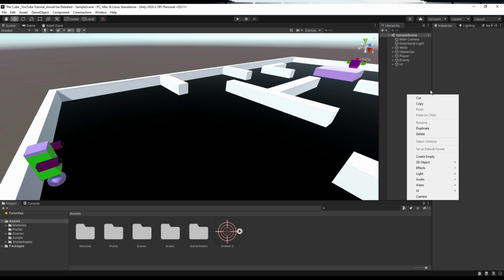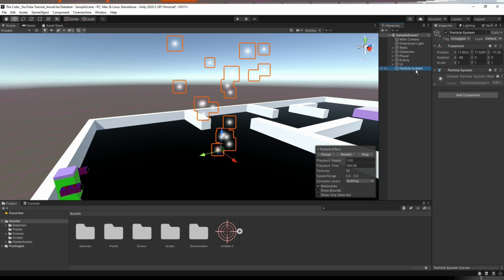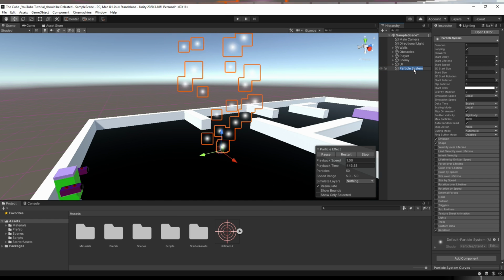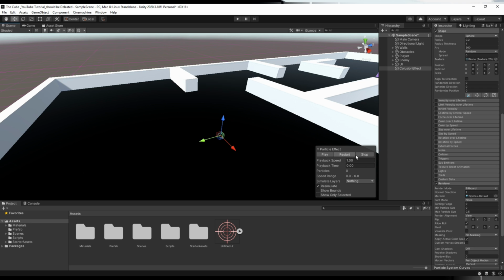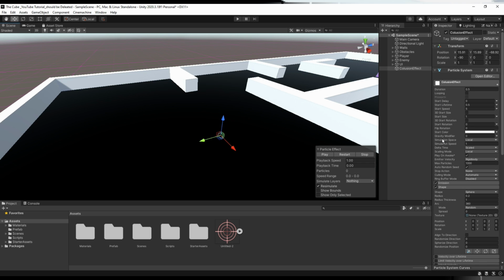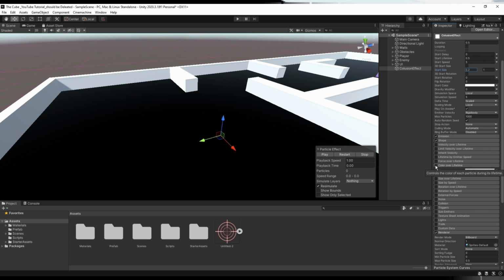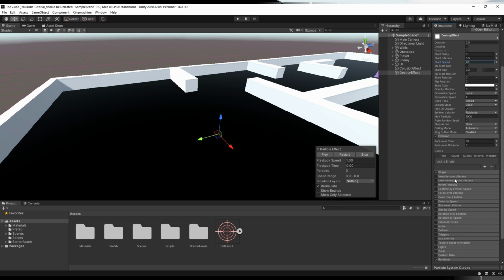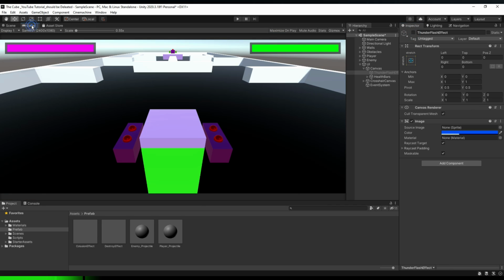How To Make EXPLOSION Effect Using Particle System in Unity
In this video we'll Make a Simple and Easy Low Poly Explosion Using Particle System and also we'll create a simple Thunder effect using "UI image" in unity,
and it's gonna be really easy to  make all these VFX .
Ok let's make Explosion in unity